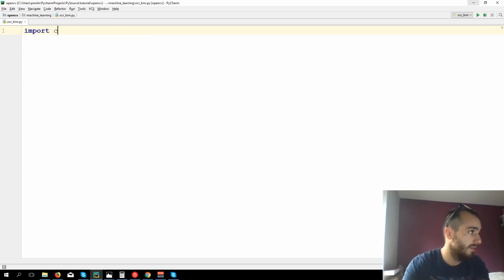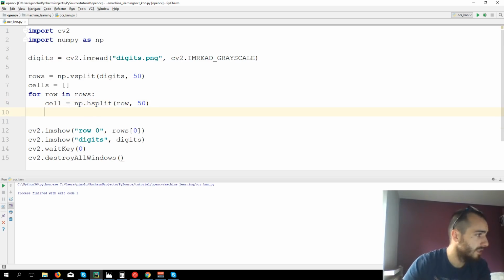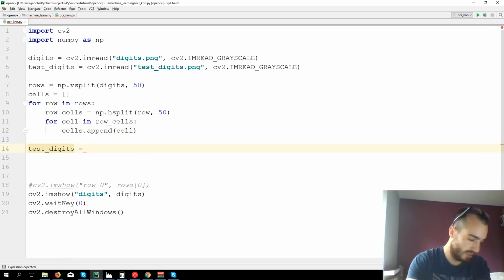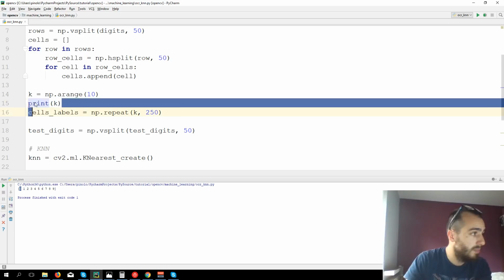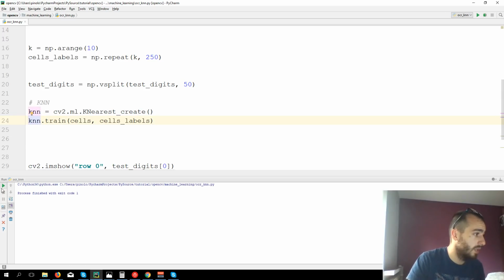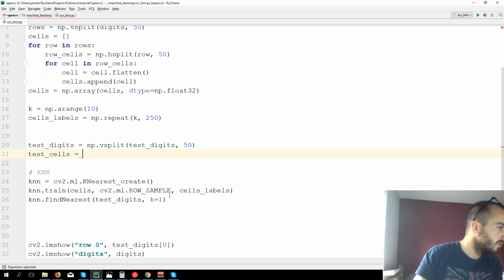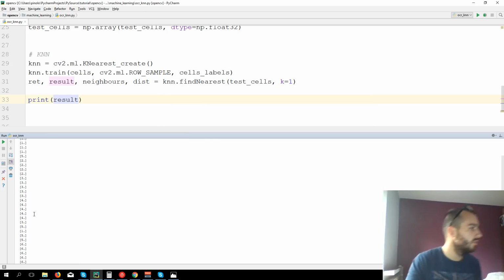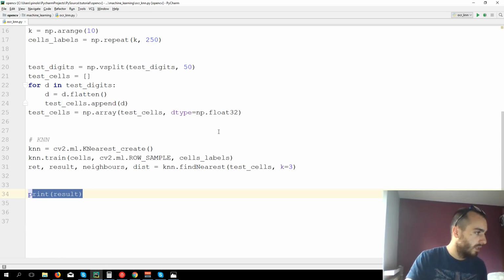Knn handwritten digits recognition – OpenCV 3.4 with python 3 Tutorial 36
In this video you will find an easy explanation of how the KNN algorythm works for handwritten digits recognition.